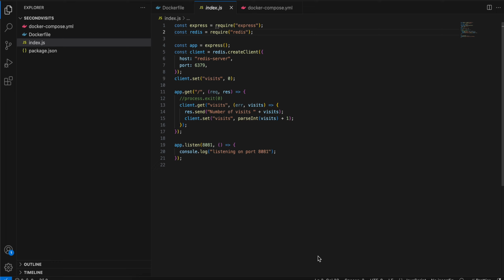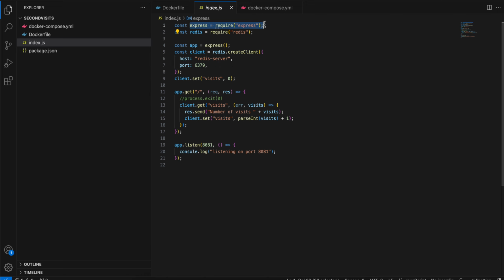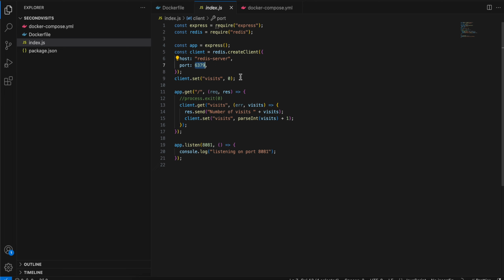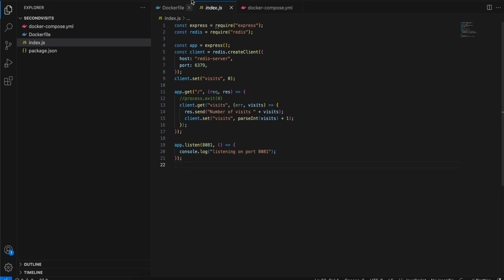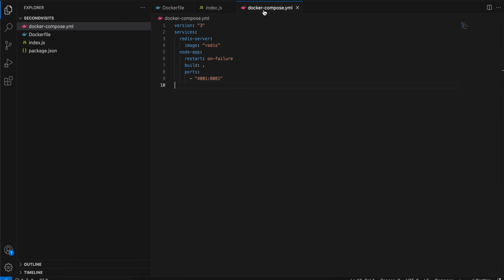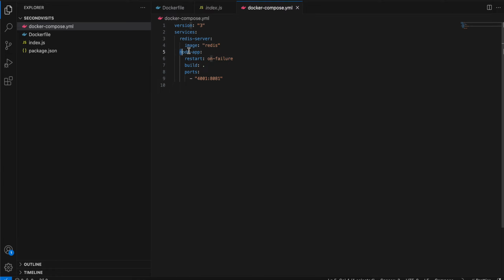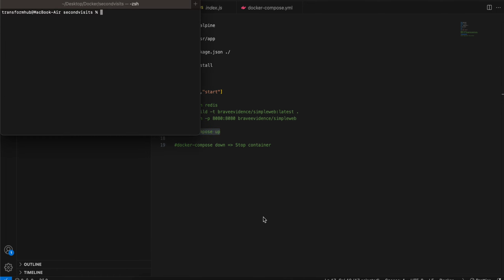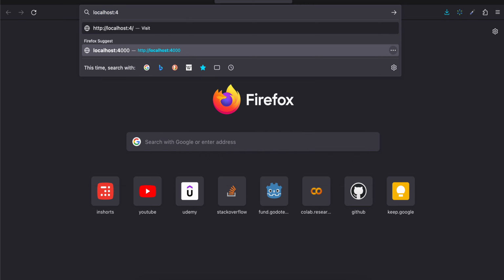How to use docker compose with nodejs + redis